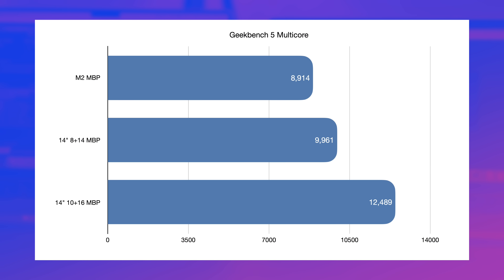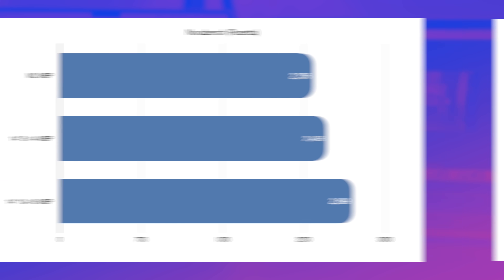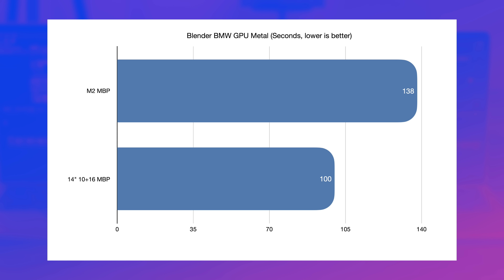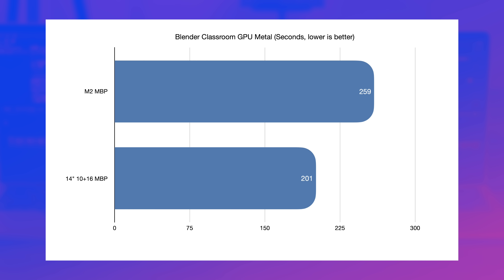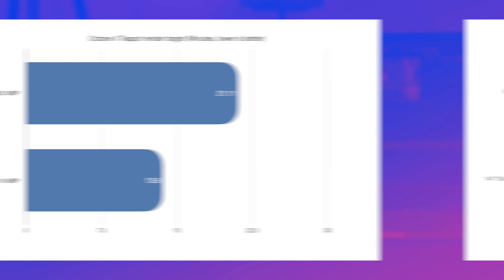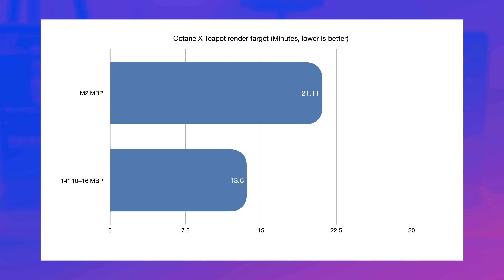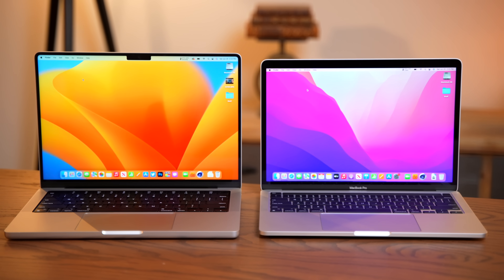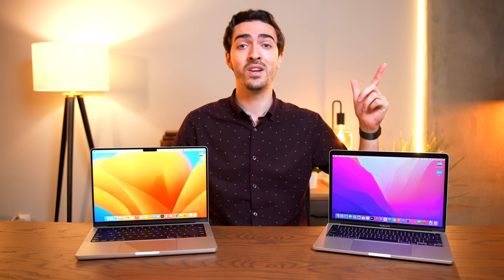M2 MacBook Pro vs base model M1 Pro 14 inch: Is M2 CHEAPER and BETTER?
Invest in blue-chip art for the very first time by signing up for Masterworks

With the release of the new M2 chip, many are wondering how the new M2 MacBook Pro compares to the base model M1 Pro with 8 core CPU and 14 core GPU, as well as the full fat M1 Pro 14 inch MacBook Pro vs M2 MacBook Pro! Well today, your questions are answered! Today we'll go through thorough benchmarks with the new M2 MacBook Pro and compare it to the base model 14 inch MacBook Pro as well as the regular one in video editing, Cinebench, v ray, blender, octane, and other benchmarks to get a full idea of M2 vs M1 Pro performance.

Time stamps
0:00 intro
0:48 sponsor segment
2:09 M2 vs M1 Pro base and upgraded
3:25 Geekbench 5
3:37 Cinebench R23
3:54 V-Ray
4:09 Novabench
4:23 M2 GPU vs M1 Pro GPU
4:37 3DMark
4:55 GFXBench
5:34 Battery life test
6:56 Thermal comparison8:45 Final Cut Pro
9:22 Blender
9:48 Octane X
10:18 Conclusion and recommendations